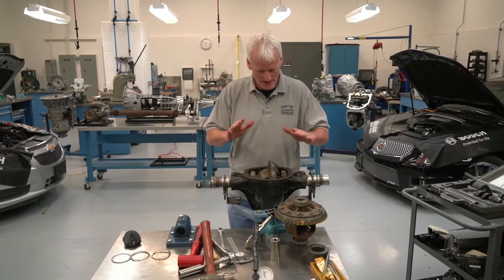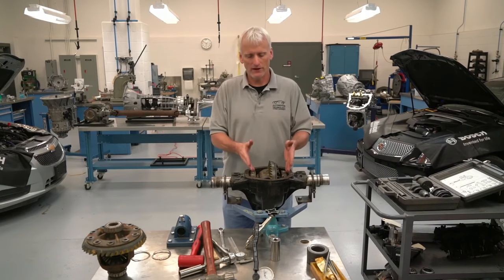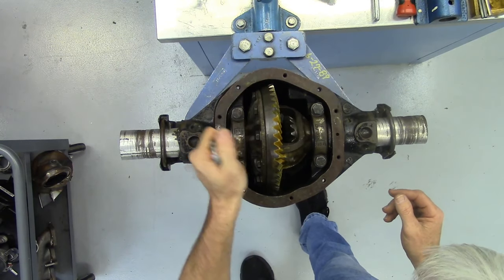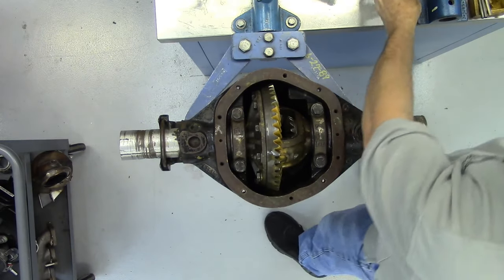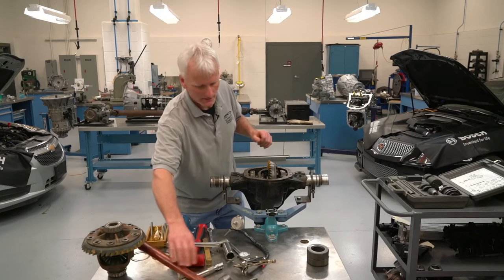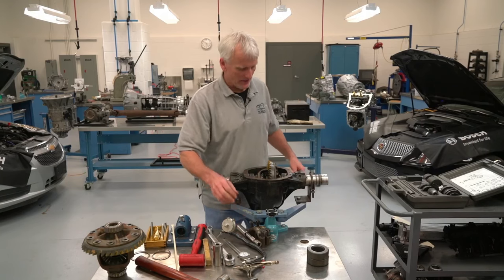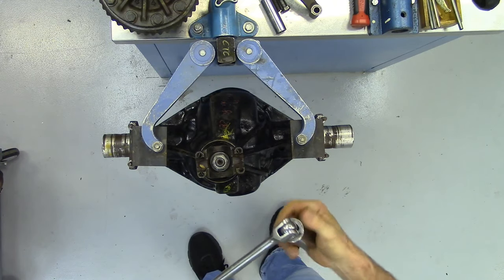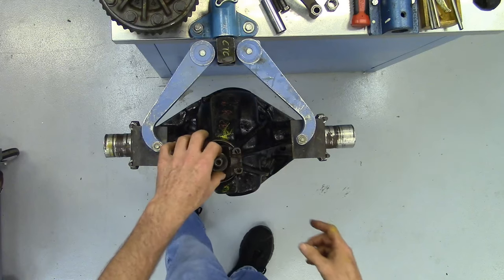Dana 44 Axle setup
We are overhauling a Dana 44 (216RBI).  This recording was live, no edits, and it spans from the beginning to the end of the overhaul.  There's everything from measurements, special tool usage, interpriting contact patterns, installing gears and bearings.  Basically, it's the whole rebuild wrapped up into one video in one take!